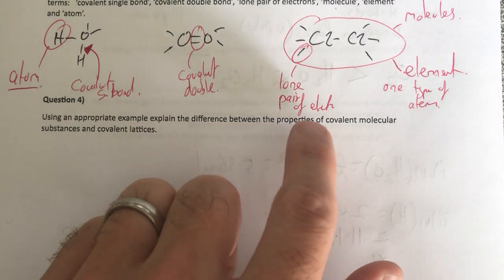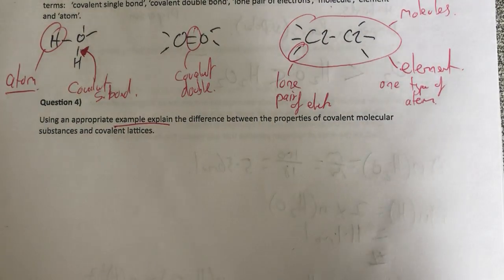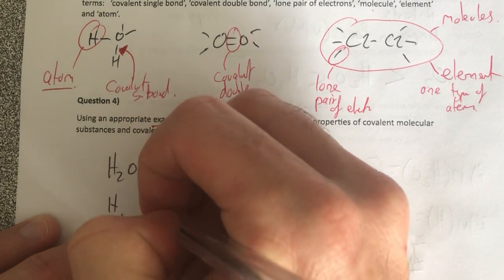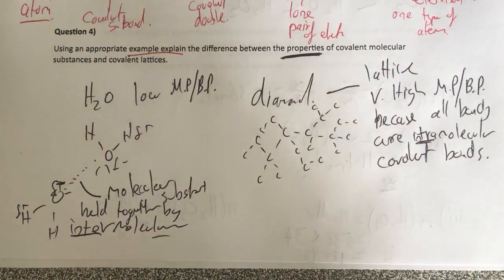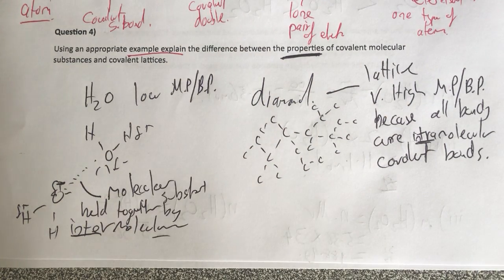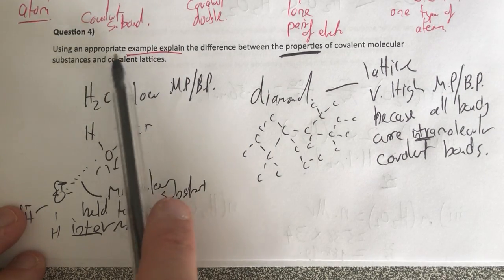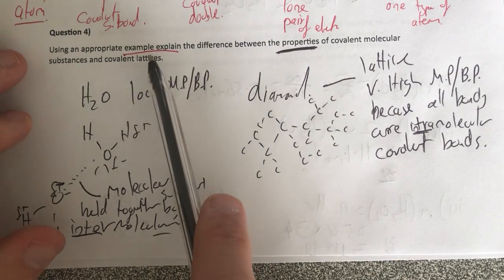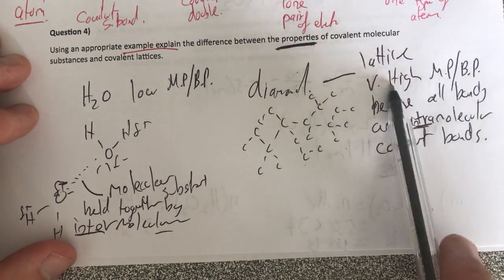Question 3/4 - Defining key terms - Year 11 Covalent Compounds Practice Test 1 - Walkthrough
- How to draw the valence structure of covalent compounds
- Defining key terms relating to covalent compounds
- Explaining the difference between covalent molecular and covalent lattice materials.